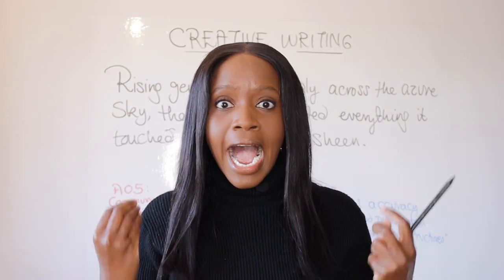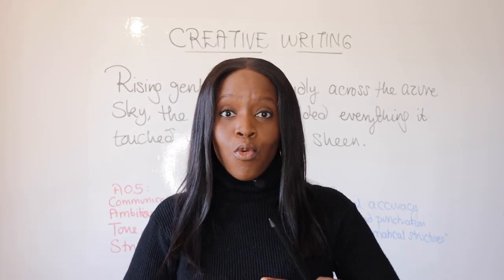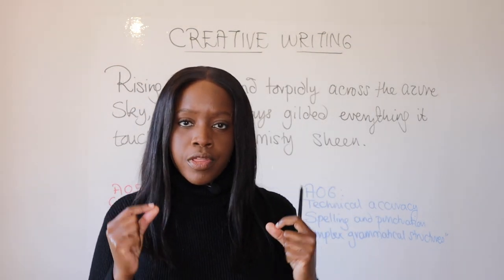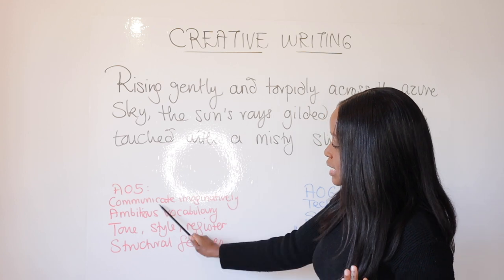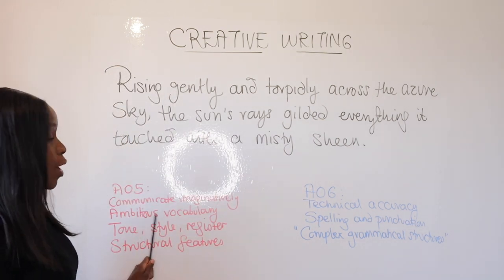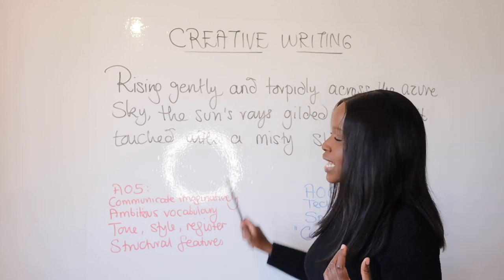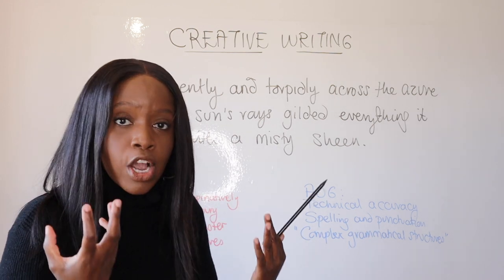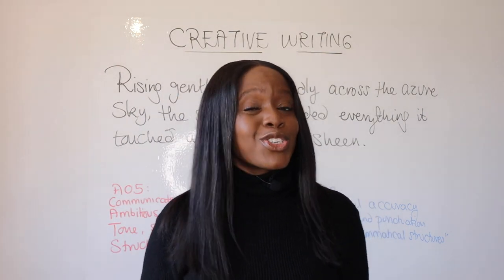Use This Sentence To Start ANY Creative Writing Story...